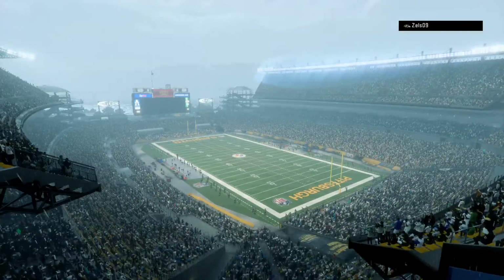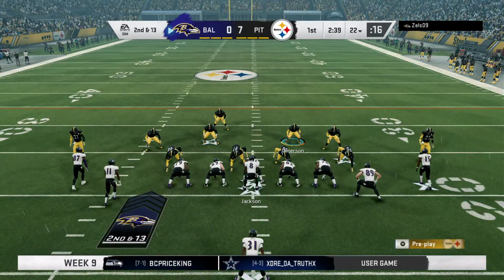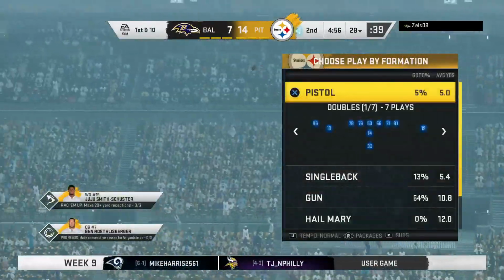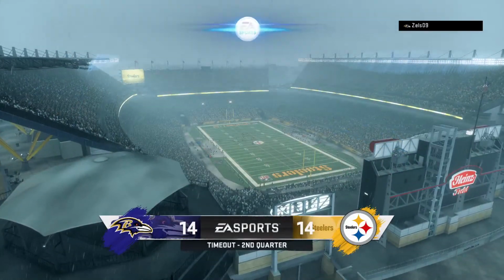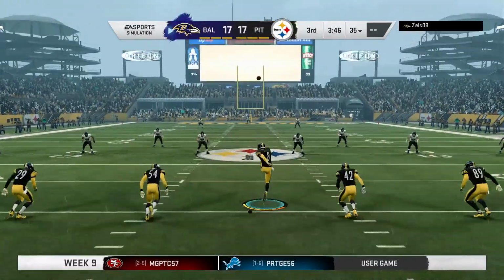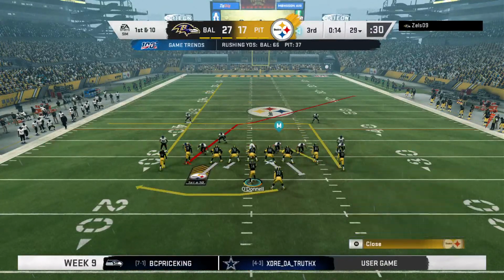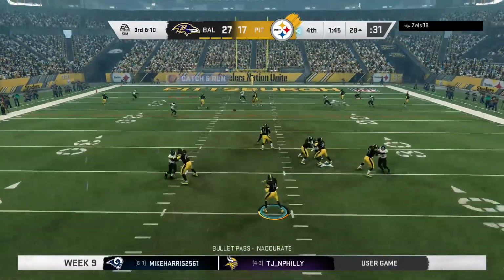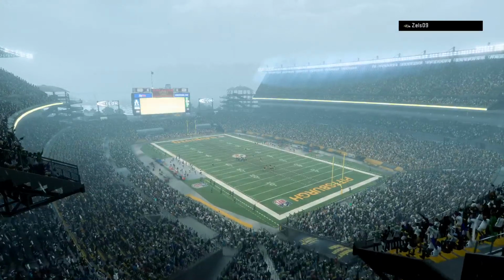John_75_'s Live PS4 Broadcast